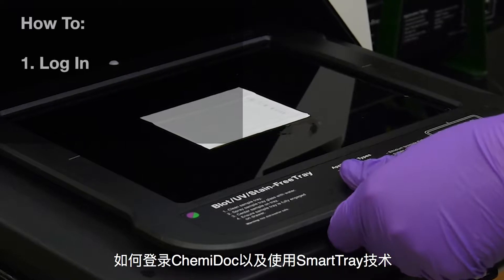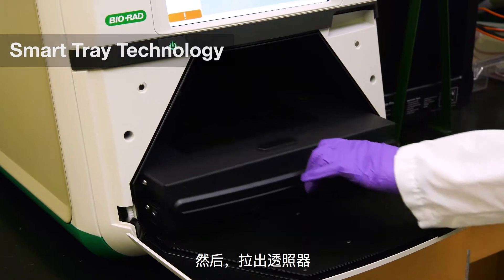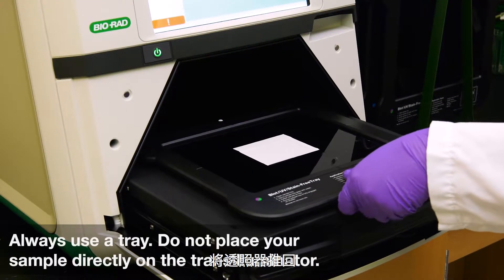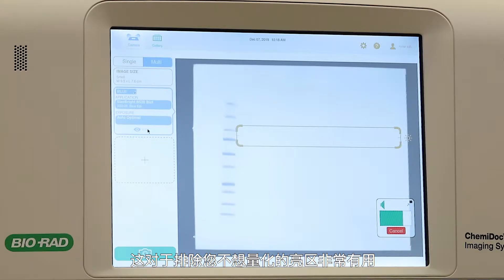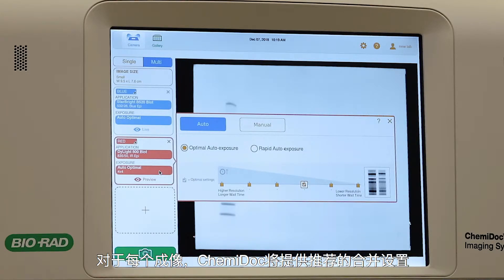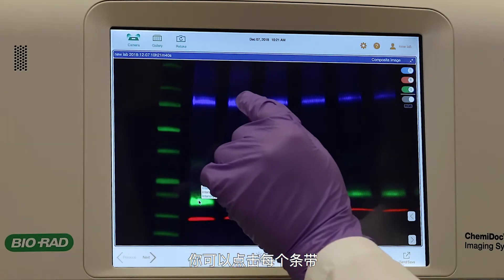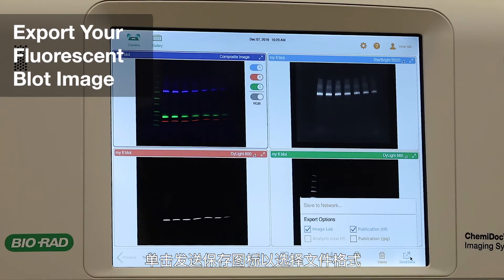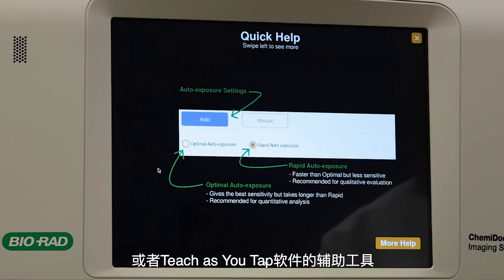如何使用新型ChemiDoc MP成像系统进行多重荧光蛋白质印迹成像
Bio-Rad的新型ChemiDoc MP成像系统可允许您在数秒间轻松捕捉出版级别的高品质图像。本教程将向您展示如何登录，使用智能托盘技术（Smart Tray Technology），以及多重荧光蛋白质印迹成像的3个简单步骤；然后如何导出您的图像，以使用ImageLab分析软件进行进一步分析。

ChemiDoc MP成像系统是一套用于凝胶与蛋白质印迹成像和分析的仪器。它的目的是解决多重荧光蛋白质印迹、化学发光检测、一般凝胶记录文档应用和免染技术成像等需求。

了解更多：
Bio-Rad的ChemiDoc MP成像系统 @
Bio-Rad的图像实验室分析软件 @